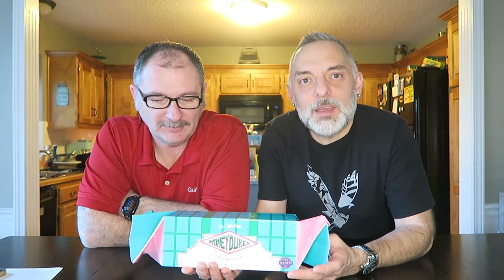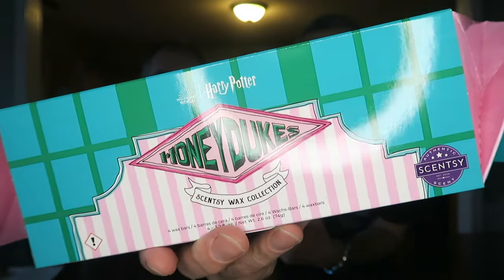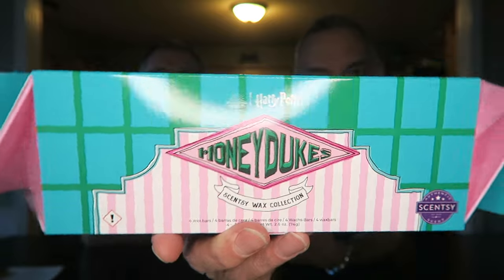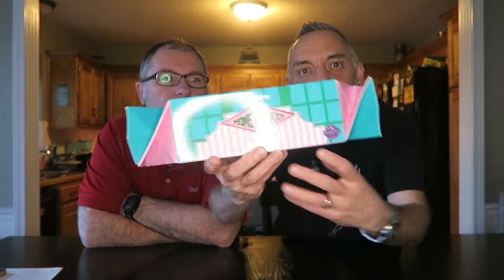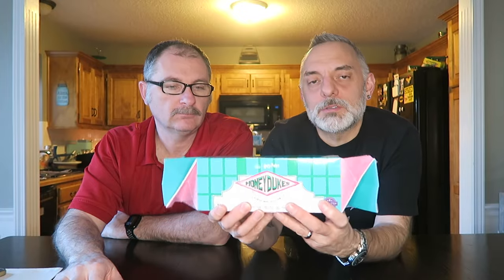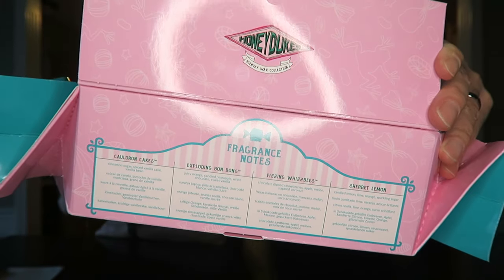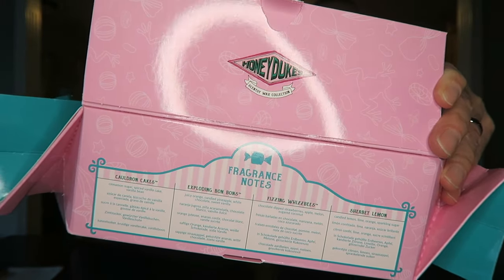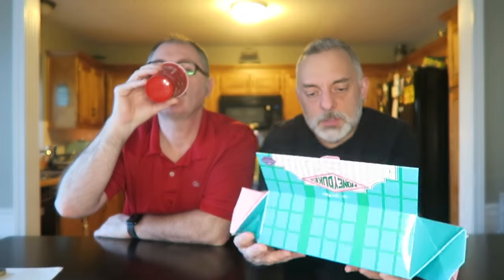Harry Potter Honeyduke's First Sniffs!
Our first sniffs of the Harry Potter Honeyduke's Wax Collection!